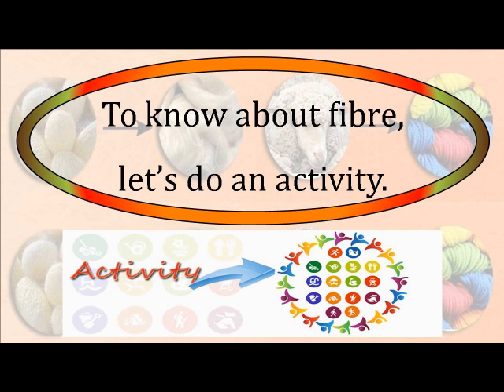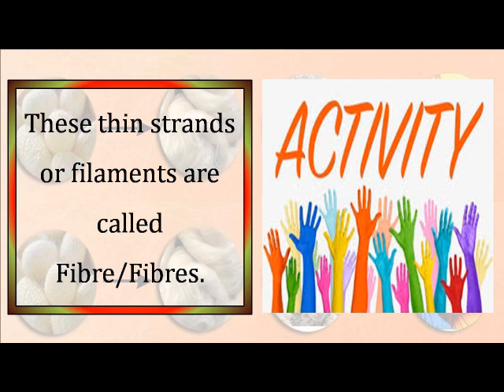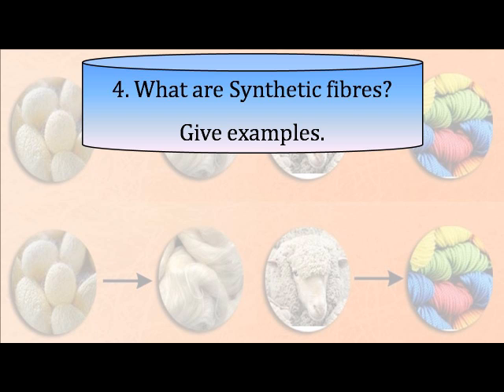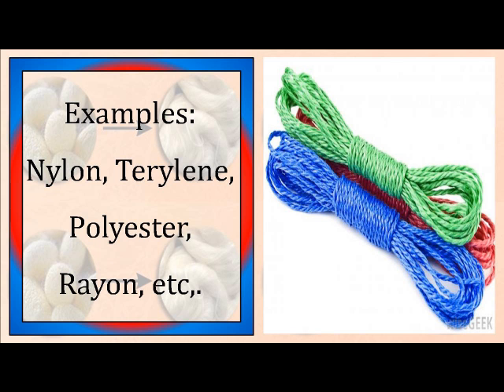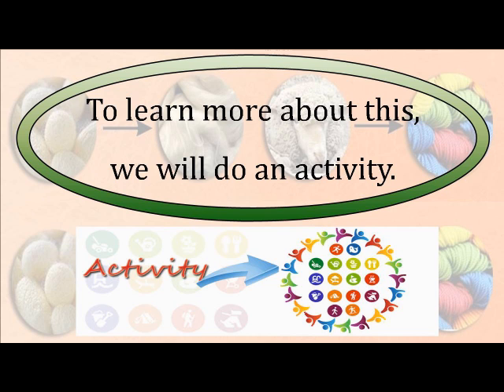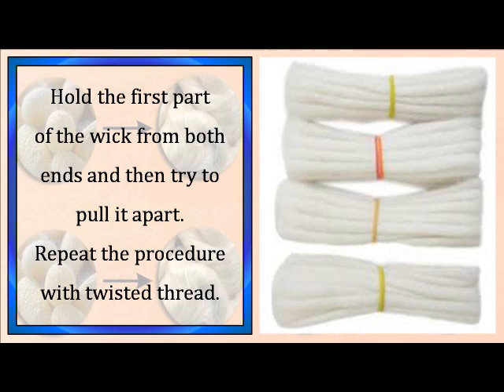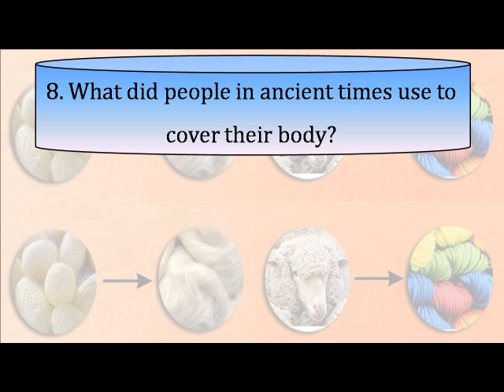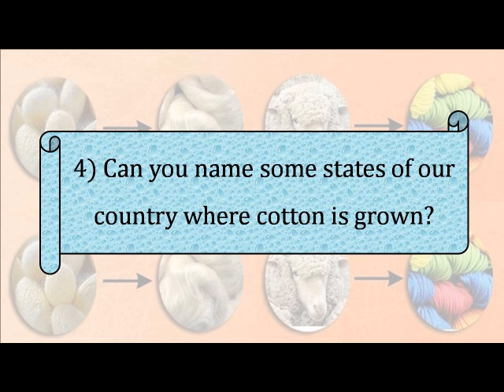Mohd.Azaan 6th Class 18.08.2020 science